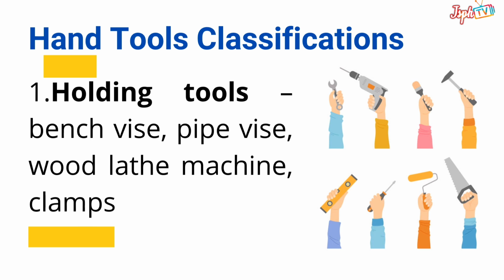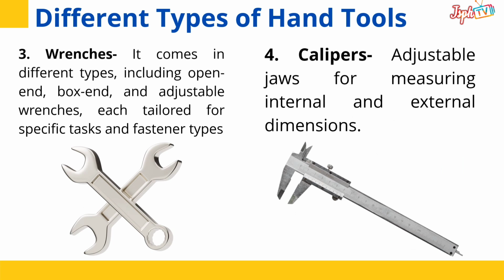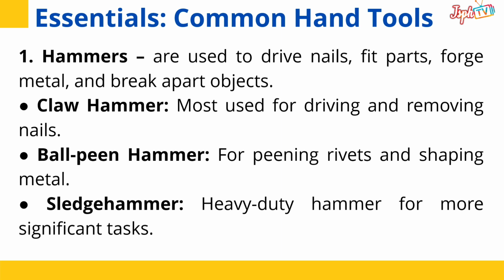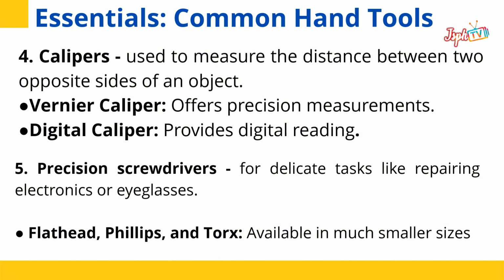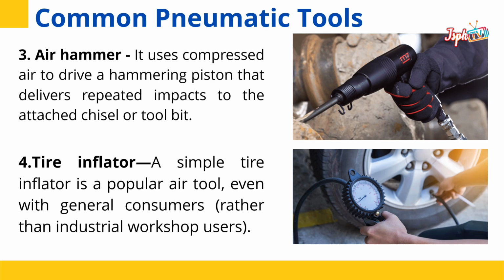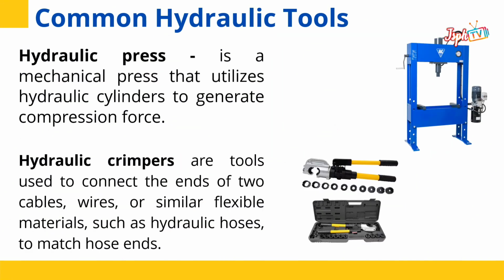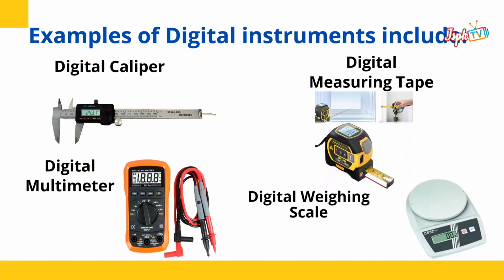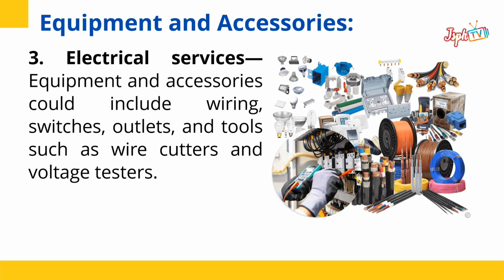TLE 7 Q4 IA: Week 3 Hand tools, Power Tools, Instrument, Equipment and Accessories